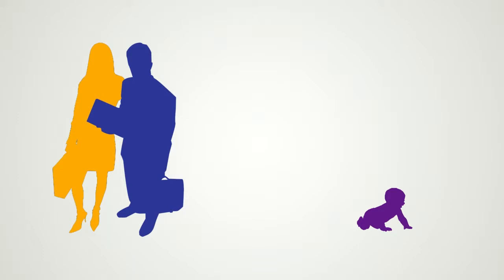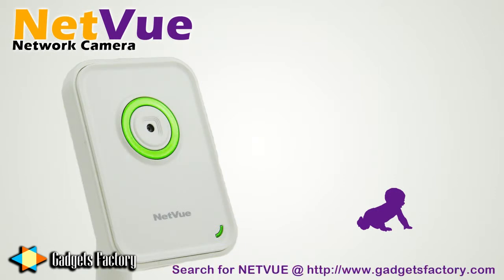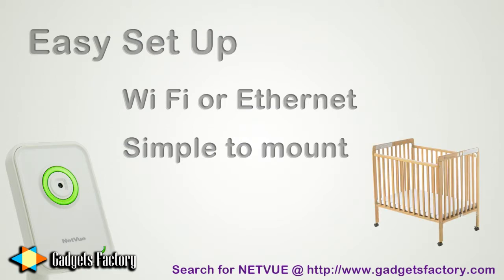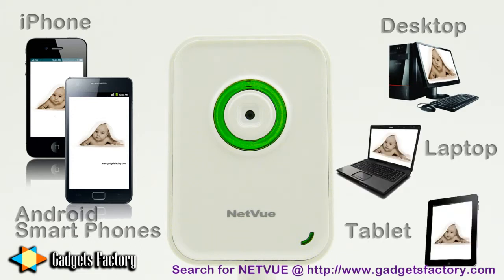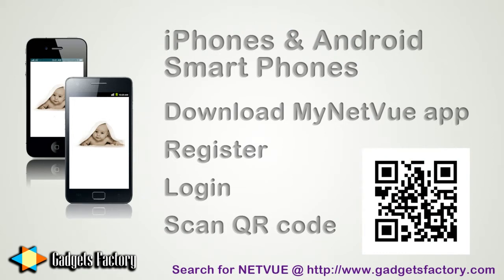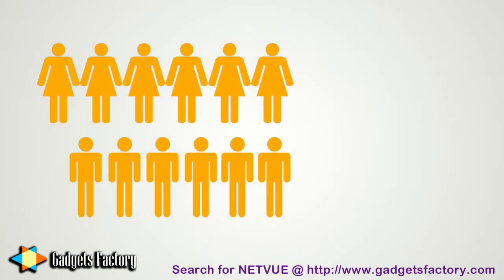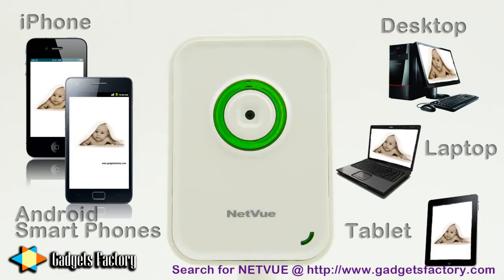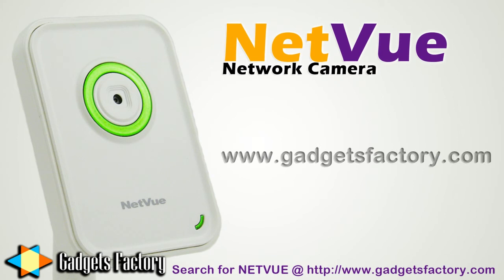Moms & Moms To Be - Your Network Baby Camera Has Arrived!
Grab a Network Camera Today!

It's great for Moms & Moms To Be!

This network camera revolutionizes and simplifies things by making all your footage available anytime, anywhere,on any platform including your iPhone or Android smart phone and your desktop/laptop/tablet computer! Access your live footage anywhere in the world, thanks to strategically placed servers worldwide. Registration is a breeze. Simply download the MyNetVue app onto your phone, open it, and create an account!

A New Generation of Video Compression Technology
Experience high definition video quality, low memory requirements, and seamless video streaming with the H.264 video format. This guarantees you continuous real-time video streaming online or on your phone.

Watch Who And What You Love Most
This camera is a great baby monitor. For Fathers to be, Moms to be, or just busy parents, simply direct the camera at your children, and enjoy the peace of mind you get from watching them on your iPhone or Smartphone, anywhere in the world!
As a business or home owner, you can freely check on your property whenever and wherever you want. If you can't always be around, it's nice to know that you can monitor the status of your property while on your phone or computer.

Share Your Live Footage
Share your footage with family, friends, and colleagues. Up to 20 accounts can access the footage from your network camera. This means your parents can see their grandchildren more often, or your business partner can monitor what is happening in your warehouse or store! You can even share your footage via social networking sites.

Record For Days
Insert an optional SD memory card (up to 32 GB) into the camera for up to 7 days of continuous recording capacity. Now you can capture important footage of the events, people, and places that matter most.

There is nothing quite like this camera. Monthly fees are eliminated. Once you purchase the network camera, you have free access to everything. Fast and direct point-to-point transmission means your footage is secure and reliable.